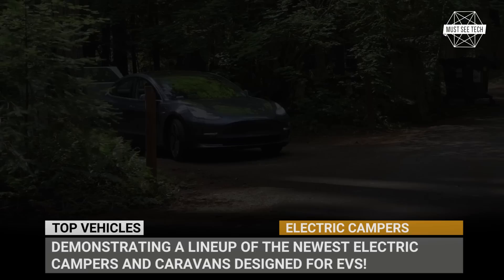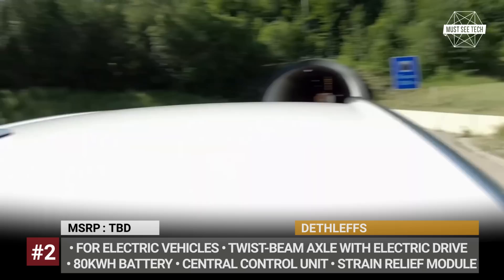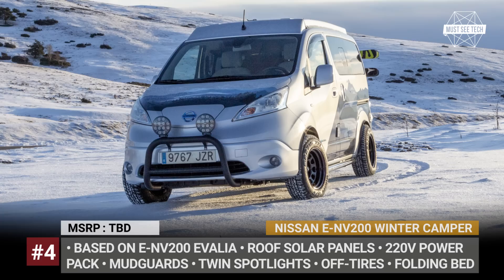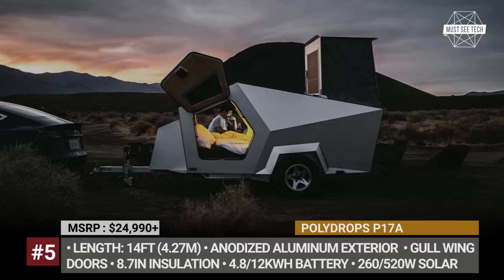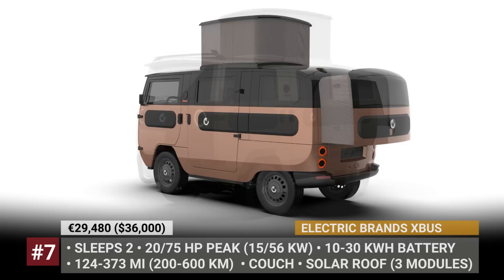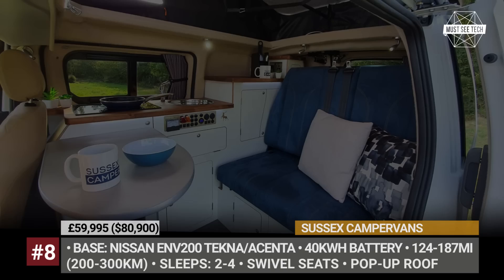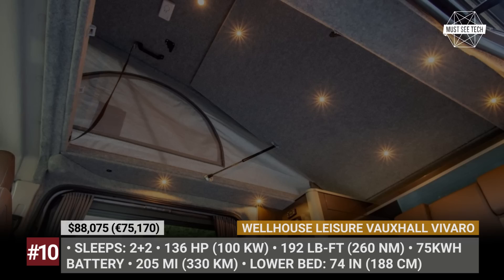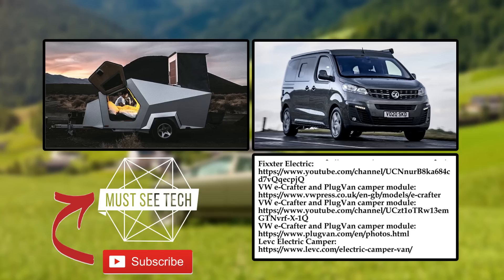New Electric Recreational Vehicles Presenting the Future of Eco Friendly Campers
If you have noticed the growing number of electric vehicles and charging stations, then you shouldn’t be surprised that the electrification trend is steadily sipping through to the camping world as well! Today we will demonstrate to you a lineup of the newest electric campers and caravans exclusively designed for EVs!

#1 Fixxter Electric:  fixxter.nl/

The Dutch company Camperfixx partnered with the national manufacturer VDL Bus Venlo to produce the country’s first compact electric camper. The conversion can be applied to any electric van by PSA as well as the electric Toyota Proace in two longer lengths.

The Dethleffs E.Home Caravan electric concept was presented back in 2018, and this year, the company reached an important milestone in its testing and development. Pulled by the Audi e-Tron Sportback, the trailer traveled from the company’s factory in Isny, Germany all the way to lake Garda in the Italian Alps.

Unveiled in November 2019, the Cybertruck is yet to make it to the market as a production model. However, this is not stopping enthusiasts from Stream Inc from creating their camper for the highly-anticipated EV. The CyberLand easily installs into the pickup’s bed and does not create any additional drag when in transportation mode.

Nissan e-NV200 Winter Camper accessorizes the electric NV200 Evalia with extra protection, more rugged tires and twin spotlights, while inside, it manages to fit a mini kitchen with a fridge, folding beds, and a dining area.

The California-based startup created the Polydrops P17a off-grid trailer specifically for electric vehicles. The company used a shortened version of their regular lightweight aluminum frame and integrated a 2.4kWh battery system into its bottom.

#6 VW e-Crafter and PlugVan camper module

With the range of 110 miles in perfect conditions, the first generation of the e-Crafter can be hardly considered a worthy camper for long distance travel. However, the VW fan Frank Eusterholz has recently completed a 4,700 miles journey to disprove this statement.

Originally revealed as the eBussy concept, the modular XBus by the German Electric Brands promises to offer a variety of modifications, from a truck or a people-hauler, to a factory-made electric camper. The model will be offered in standard and off-road configurations, powered by 4 in-wheel motors that produce 20 horses on continuous output or 75 horses at peak.

The UK-based Sussex Campervans had been carrying out camper conversions for the NV200 for 5 years, when in 2020, the company decided to expand its program to an all-electric version of the Nisan MPV. With experienced gathered when working on the ICE model, they managed to fit the campervan with a transformer bed and a fully equipped kitchen on the side.

The electric vehicle startup Canoo has ambitious plans for the future, so the company is using their modular Multi-Purpose Platform to the simultaneously develop several electric models. The most recent one is the Canoo pickup truck, that can accommodate a factory-made camper shell, also under development.

#10 Wellhouse Leisure Vauxhall Vivaro Electric

After first completing the diesel-powered camper based on Vauxhall Vivaro, the British Wellhouse Leisure is ready to take orders for new Vivaro-e conversions. Based on Elite trim, the electric campervan packs plenty of upscale goodies, such as a 7-inch color touchscreen, a head-up display, voice control and lots of driver assists.

Purists of the EV community will not accept the British LEVC into the family of clean vehicles, since its 304 miles of total range are mostly supplied by a gasoline range extender. However, for the time being the LEVC e-Camper might actually be an interesting alternative for weekend travelers.